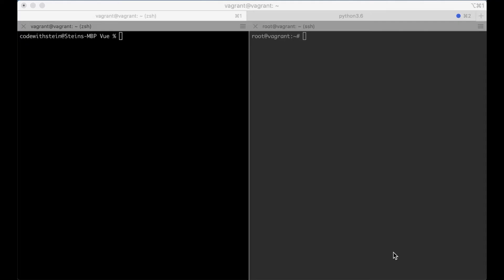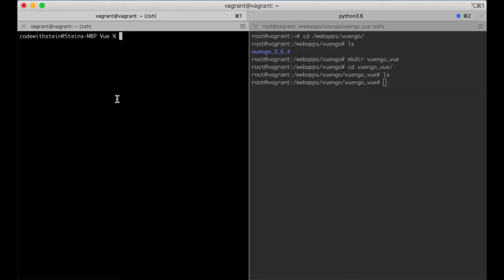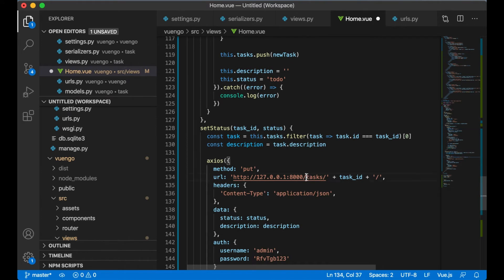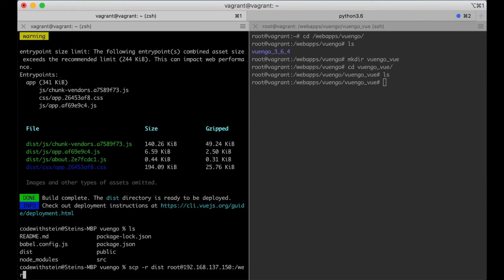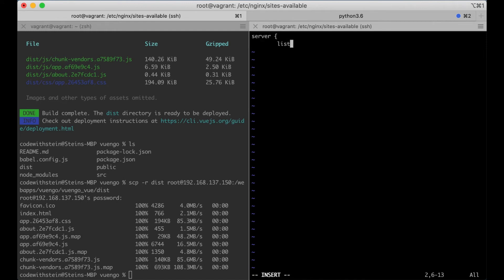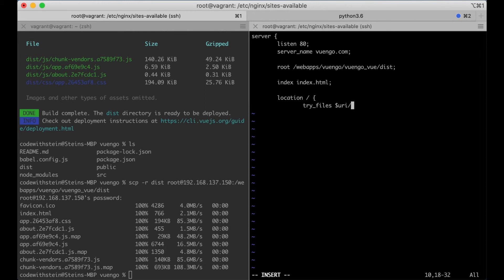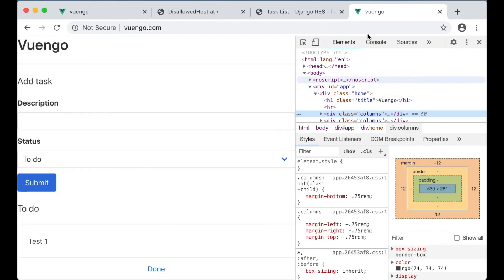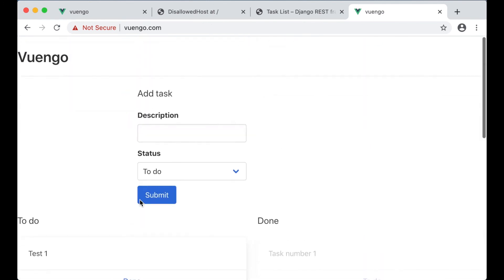Deploying a Vue.js and Django 3 application to a VPS - Part 2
In this video, I will show you how to deploy the Vue.js part of an application. I will be using Nginx as the webserver.

First, I build the production files locally before I move them to the server. Then I make a virtual hosts file for Nginx.

Building a To Do App Using Vue.js And Django 3 As The Backend: